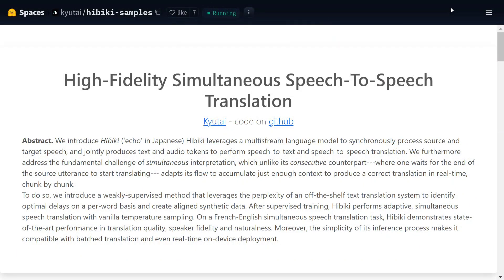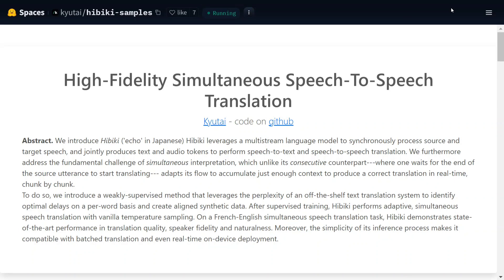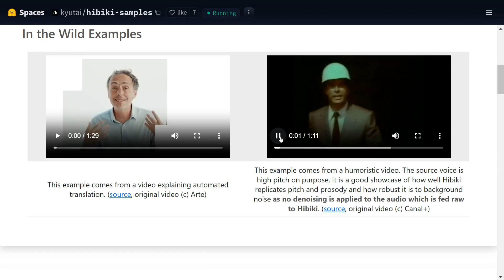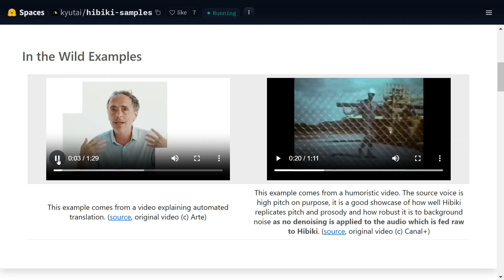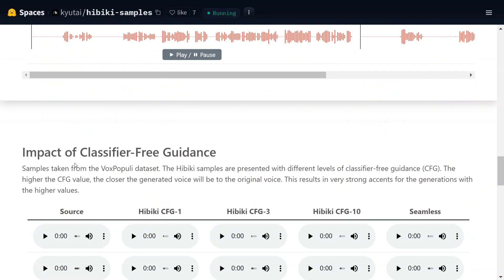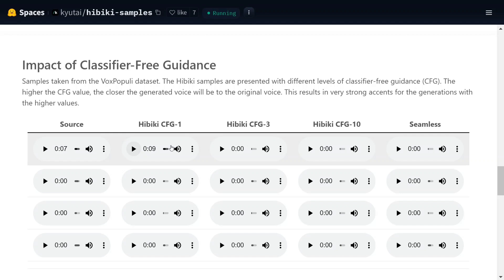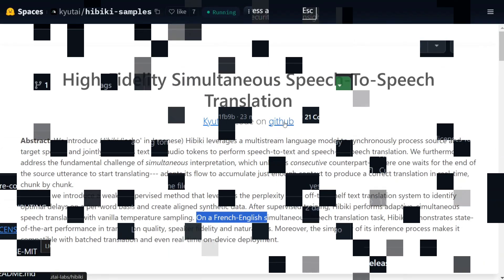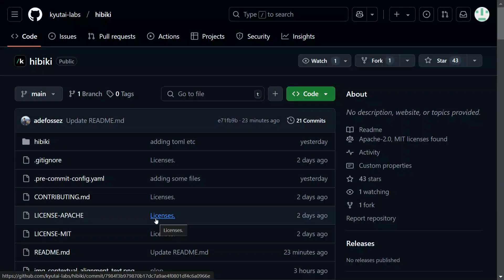Hibiki by Kyutai : Speech to Speech AI model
This video demonstrates hibiki, new AI LLM for speech to speech translation open-sourced